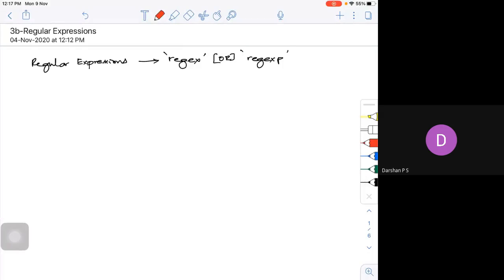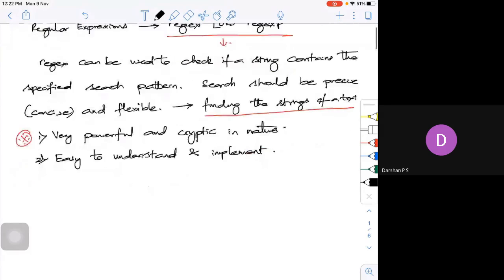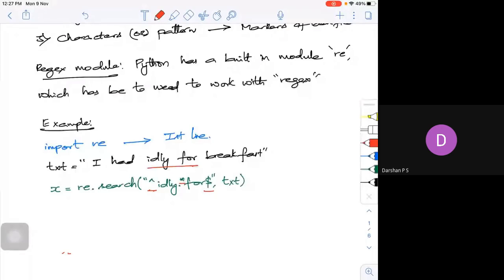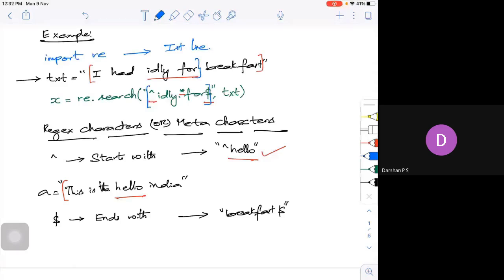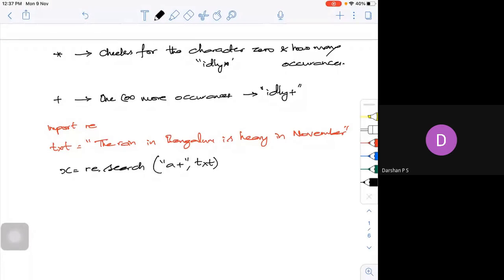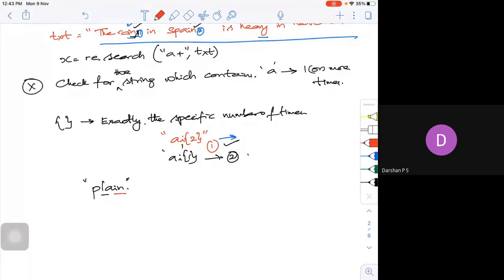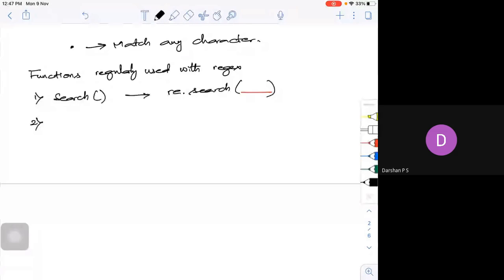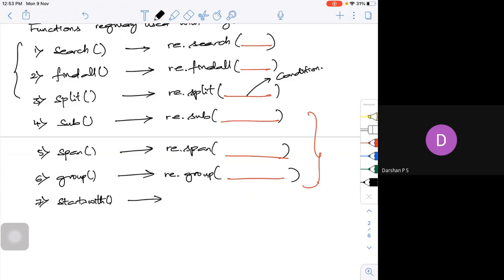Module-3_Lec-3_Regular Expressions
Discussion of what is regular expression, Meta characters, Functions used with regular expression